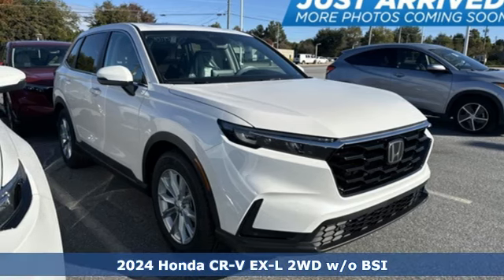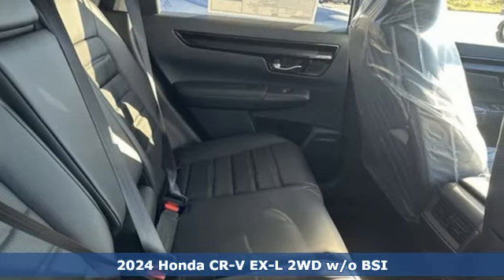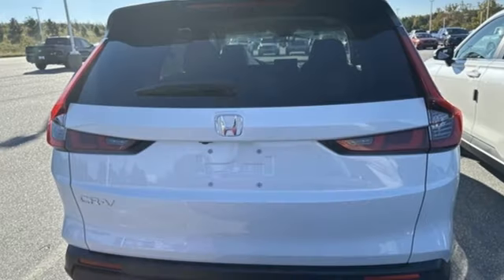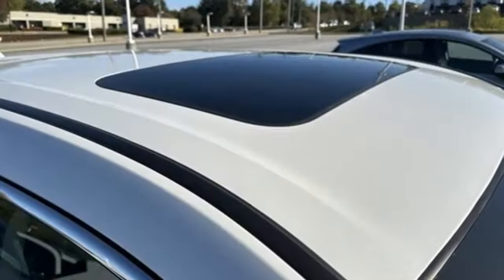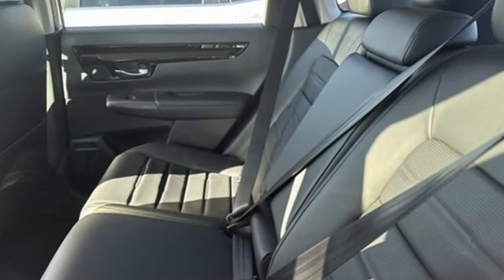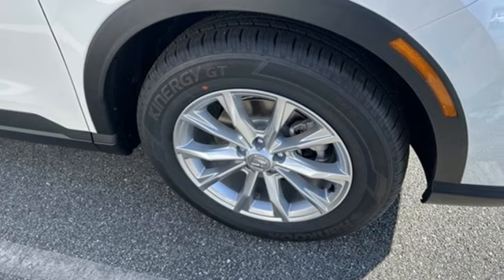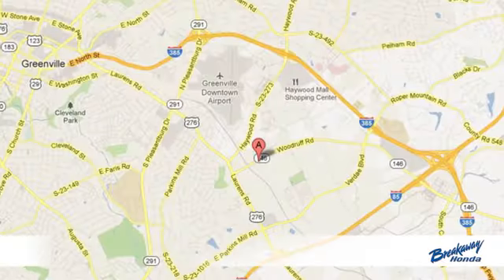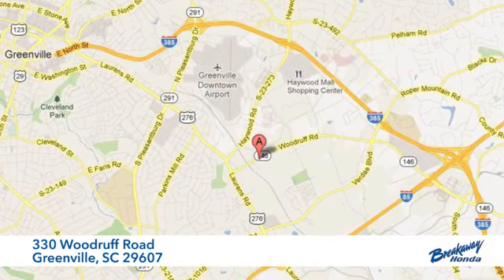New 2024 Honda CR-V Greenville SC Easley, SC #240463 - SOLD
Year: 2024
Make: Honda
Model: CR-V
Trim: EX-L
Engine: 1.5L I4 DOHC 16V
Transmission: CVT
Color: White
Interior: Blk Lth
Stock #: 240463
VIN: 2HKRS3H78RH309784

Address:
330 Woodruff Road